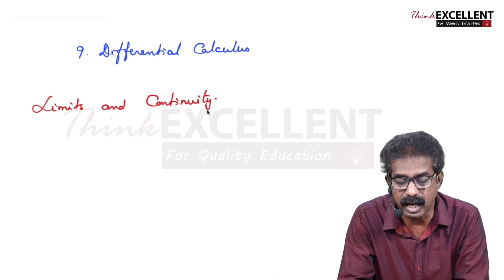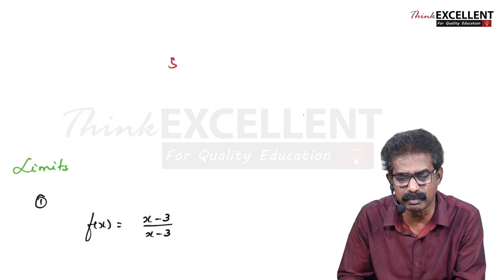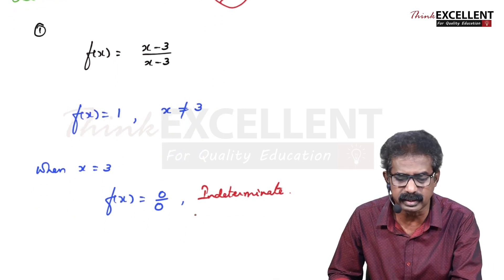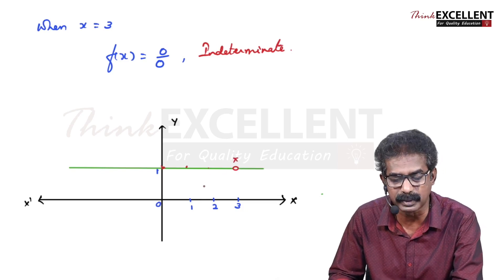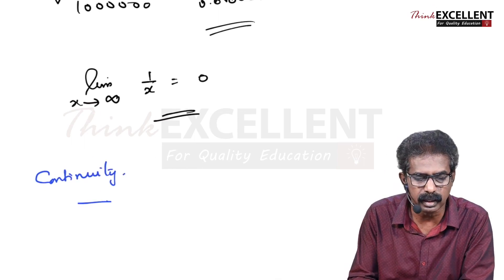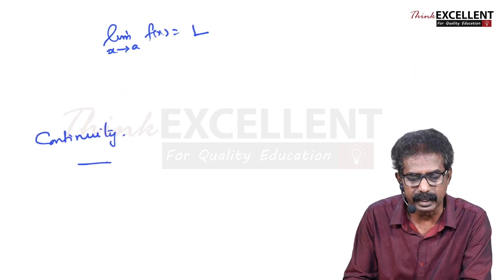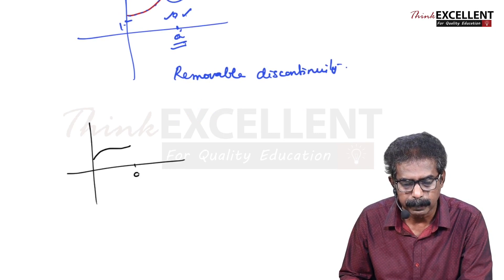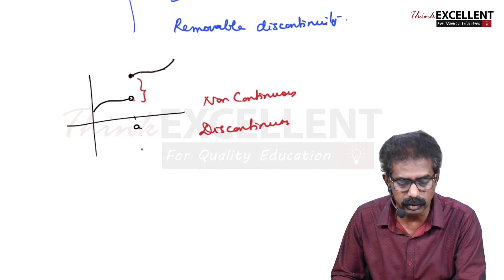CLASS 11 (TN) - Differential Calculus - Limits & continuity | CHAPTER 9 | D.Jacob Selvaraj | Part-1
Location:
No. 85, Ponnappa Street,
Purasawalkam, Chennai-600084.